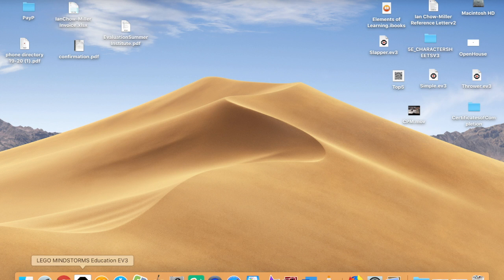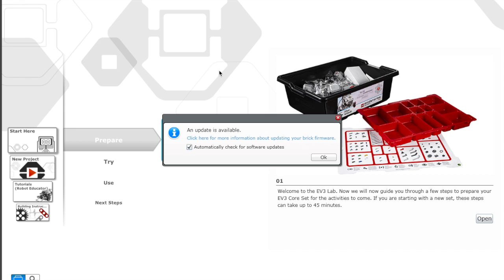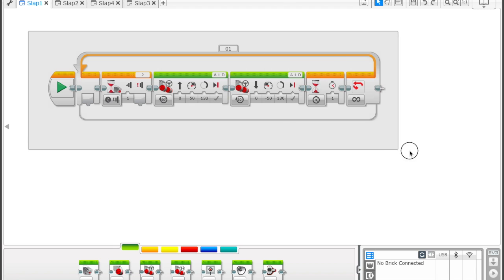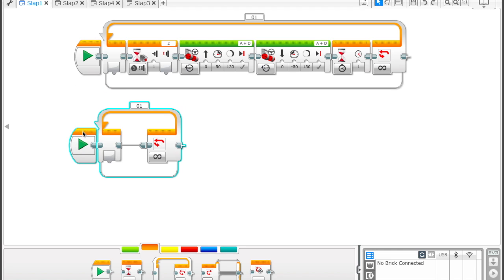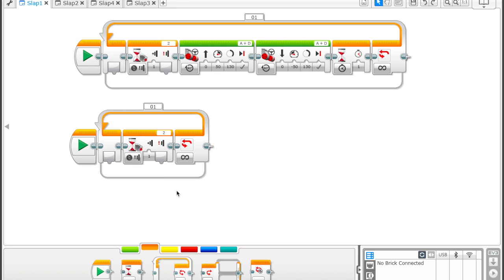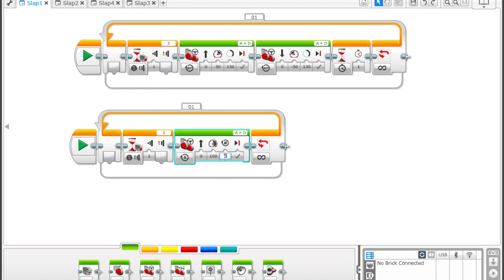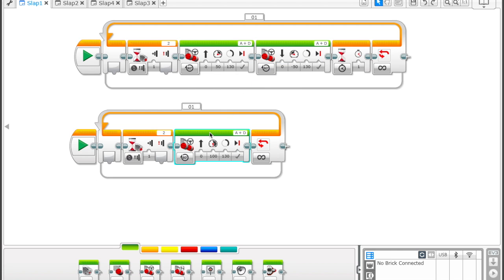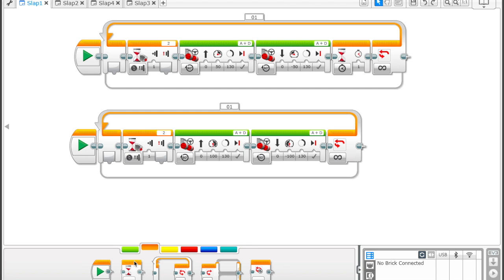Level 1 Hand Slapper - Loops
This video will show you how to use loops to make the hand slapper repeat itself